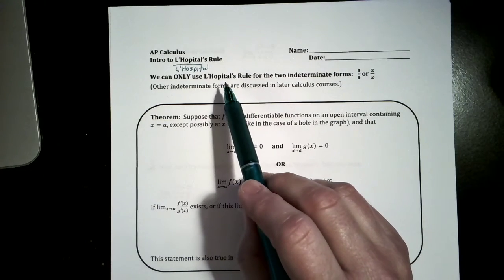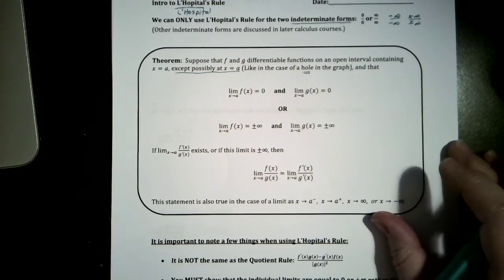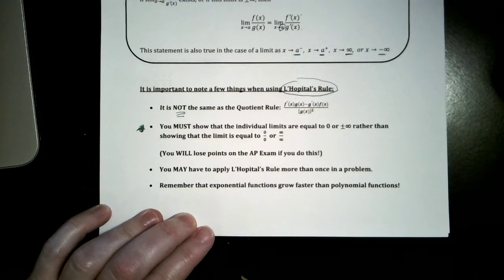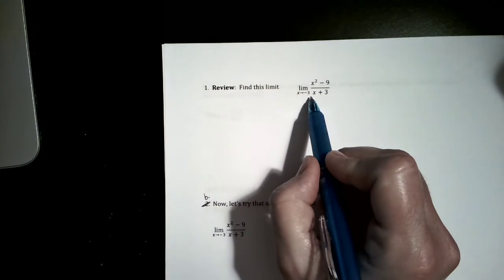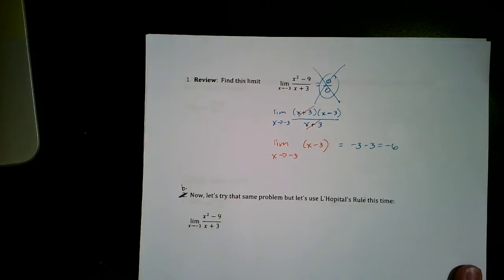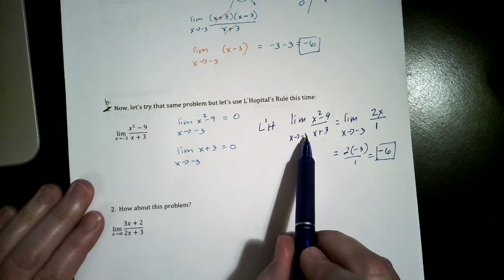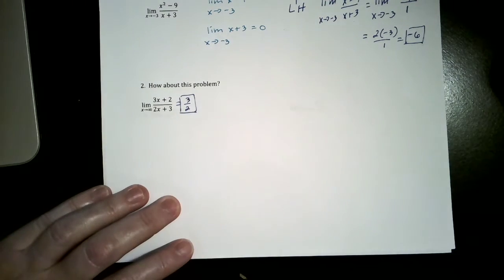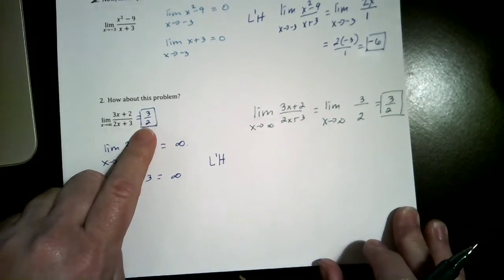Intro to L'Hopital Part 1